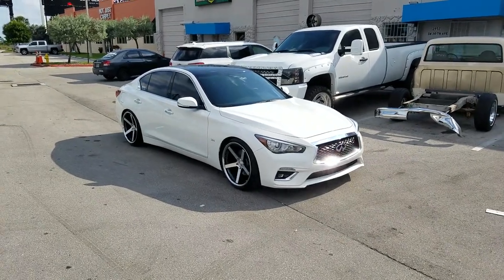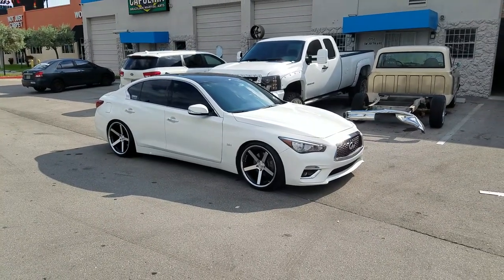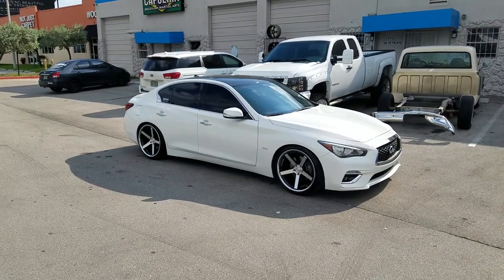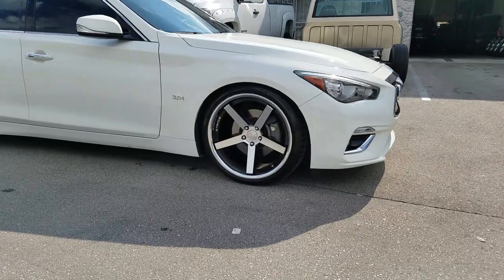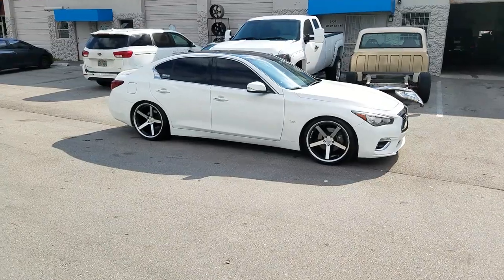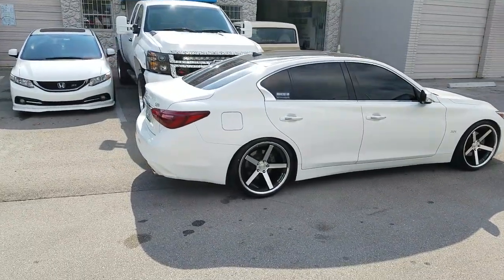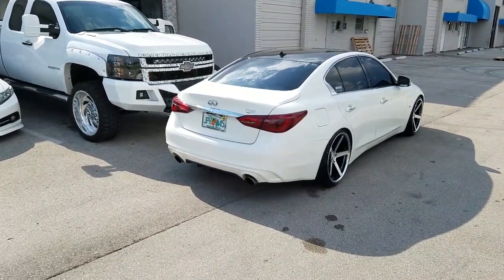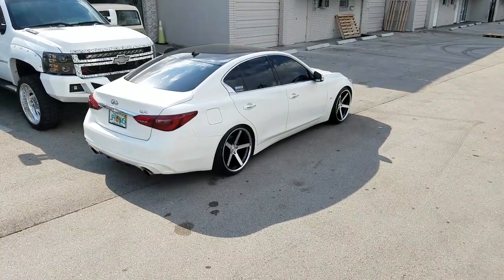Dubsandtires.com 20 Inch Rims Stance SC-5 Black Machine Wheels infiniti Q50 Q60 Q70